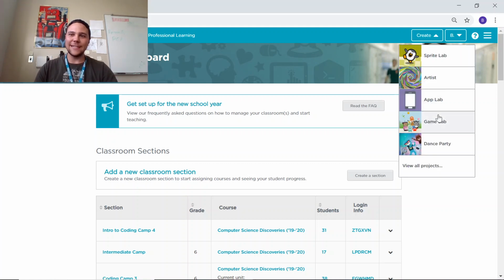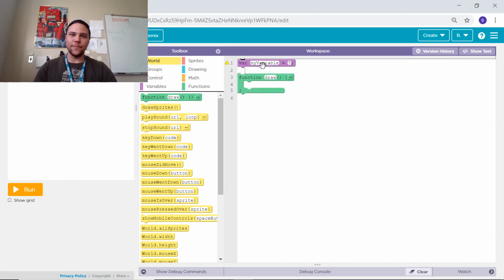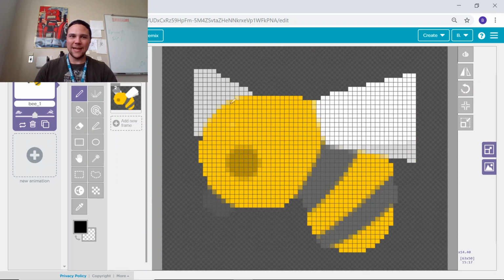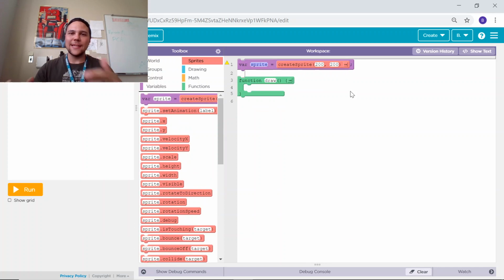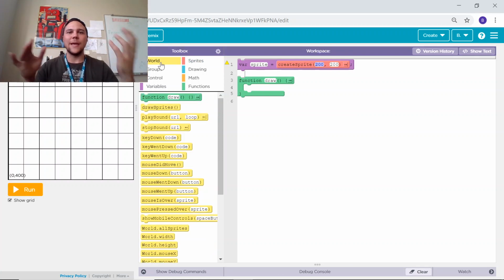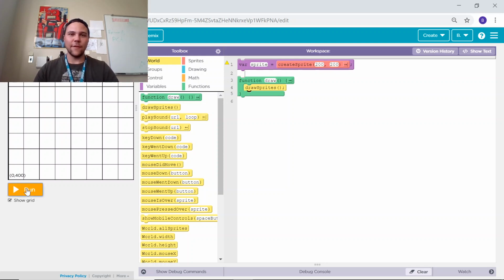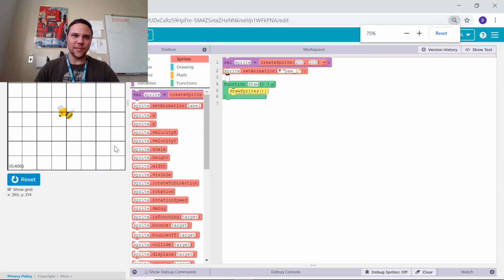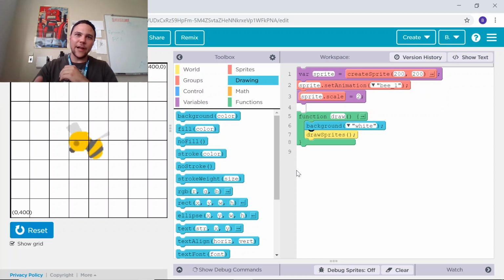Episode 1 - Introduction to Game Lab!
In this video you will learn how to add a sprite to Game Lab on code.org!